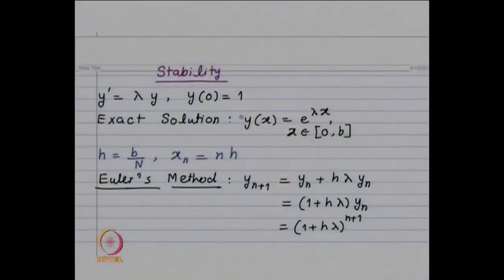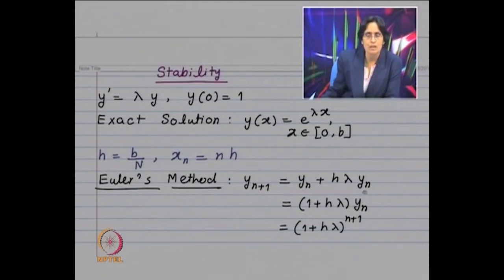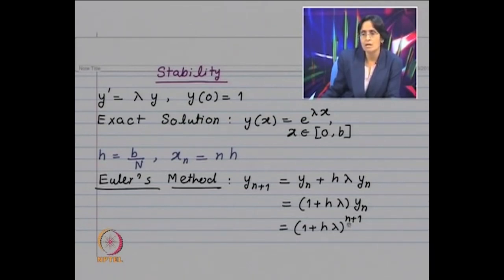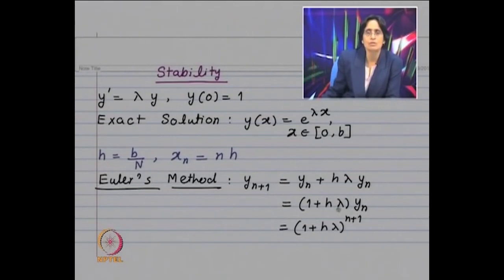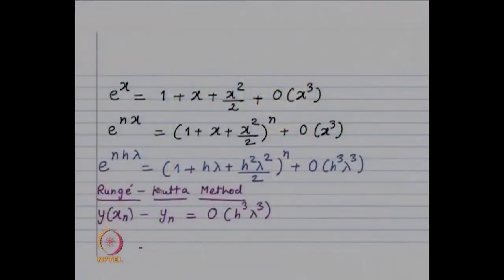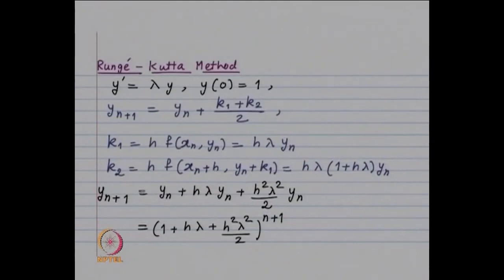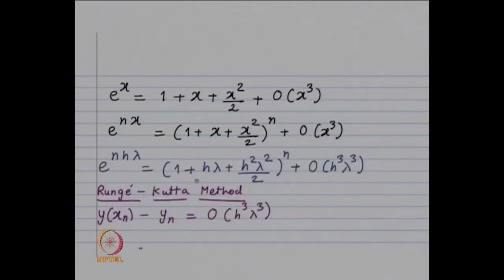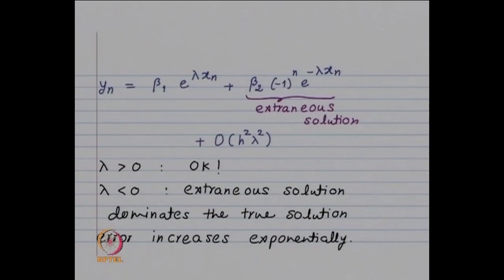Boundary Value Problems